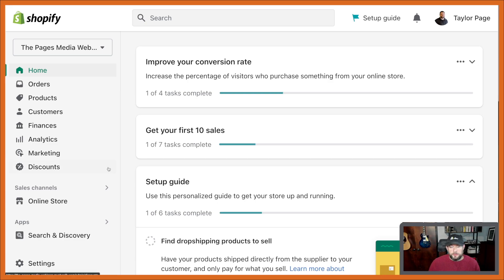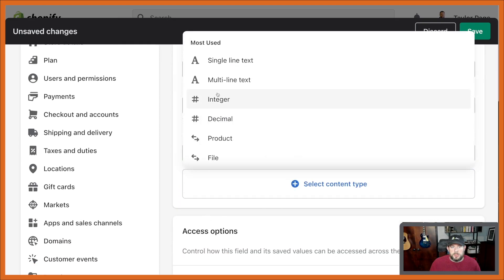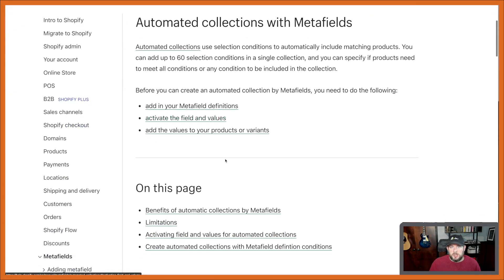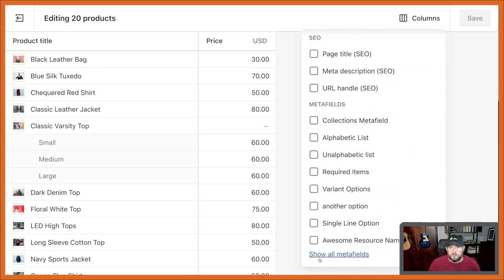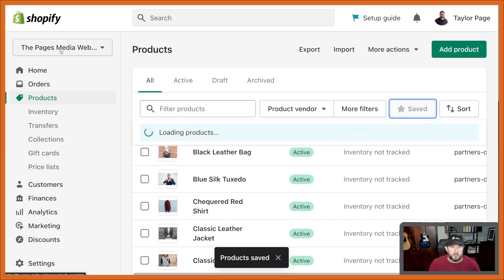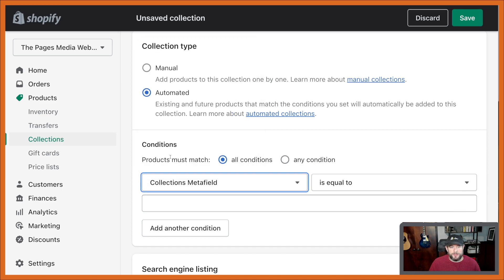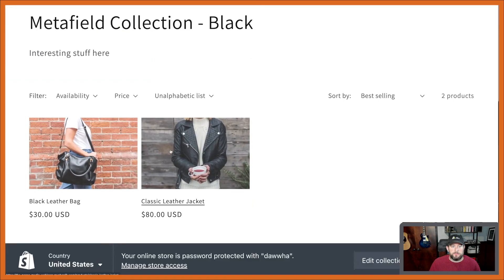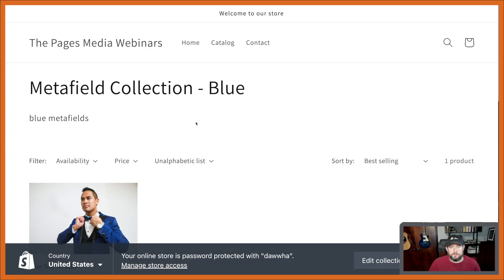Create Automated Collections with Product Metafields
It's now possible to create an automated collection using product metafields! Variant metafields are also available.

In this video, we'll do a quick demonstration on how to add a fast and simple product metafield, update those metafields with the bulk editor for products, and then create your automated collections with the new metafield values.

0:00 - Introduction
0:20 - Setting up Creating a Collection Metafields for Products
1:37 - Using the Bulk Editor
2:20 - Creating a Collection for Metafields
3:24 - Creating Second Collection for Metafields
3:52 - Closing

Check out the Shopify documentation here for limitations and supported conditions